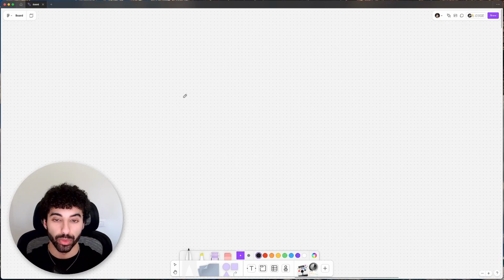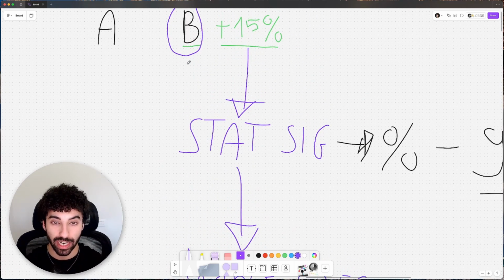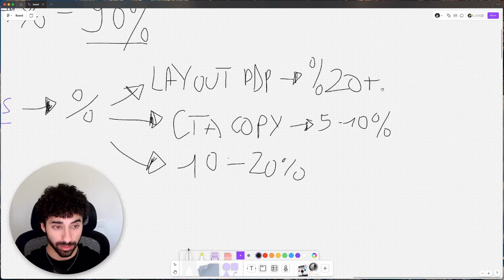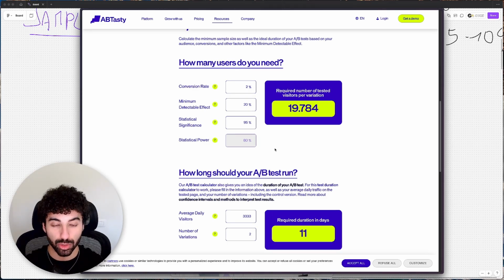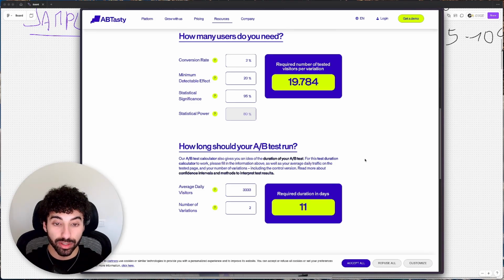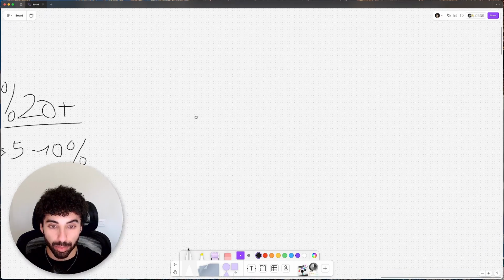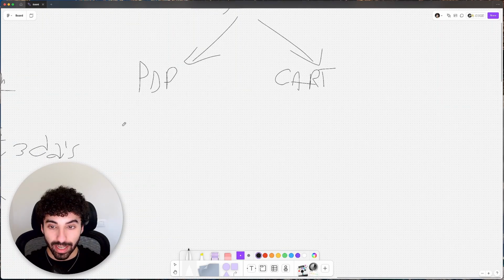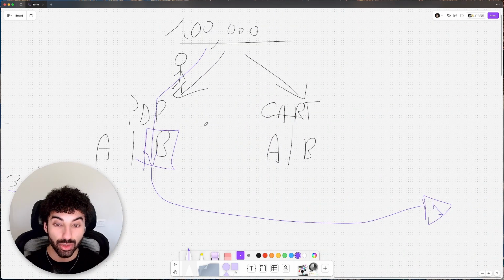The 3 Most Important CRO Concepts To SCALE Your Ecommerce Brand